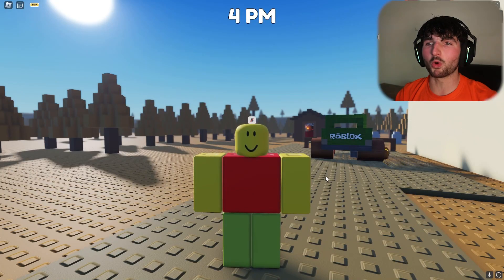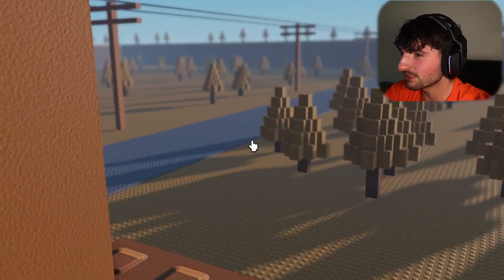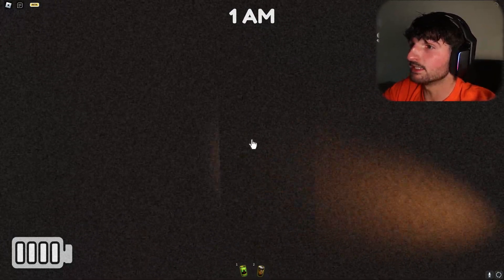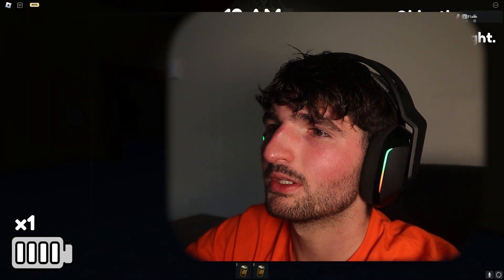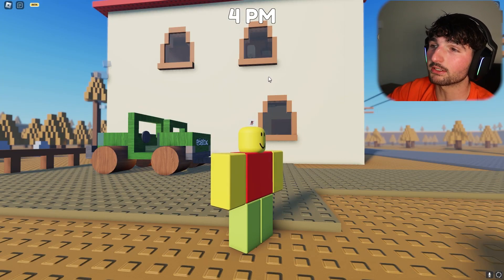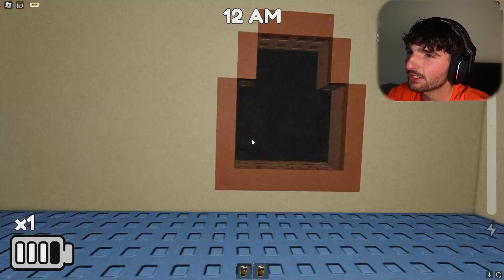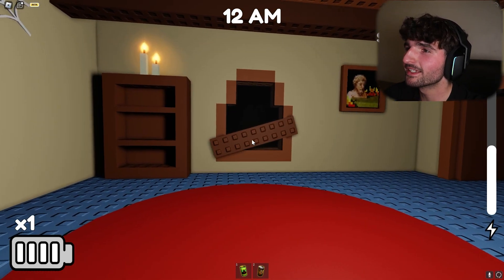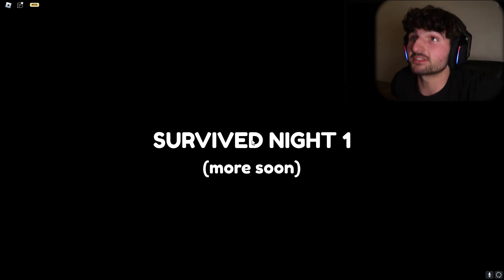SCREAMING FOR MY LIFE! 😭 | Residence Massacre (HALLOWEEN UPDATE)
THIS ANOMALY IS NUTS! 😭 | Residence Massacre (HALLOWEEN UPDATE)

Roblox horror game